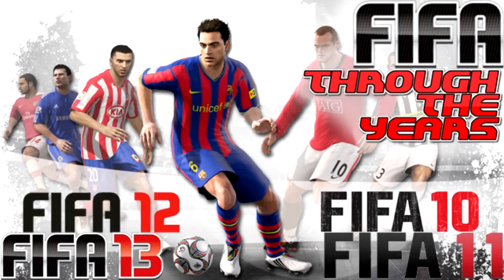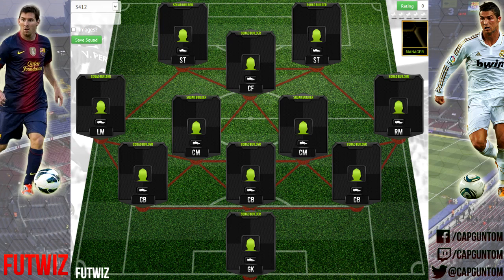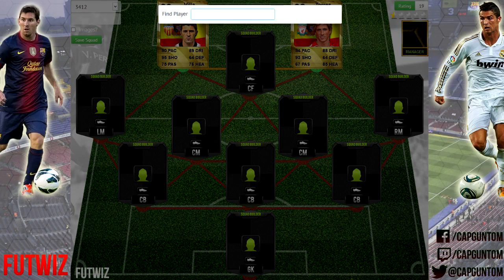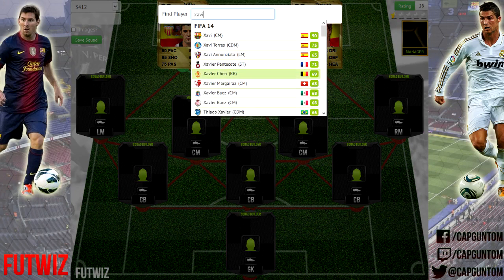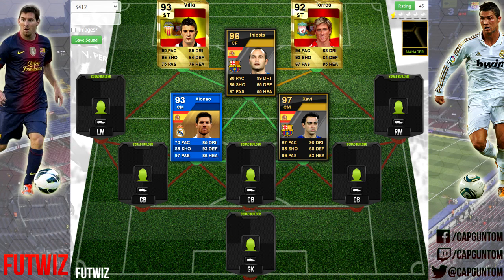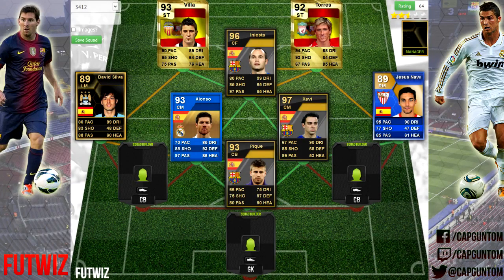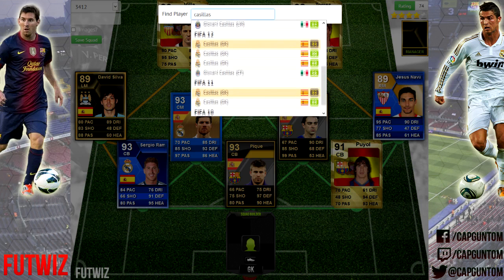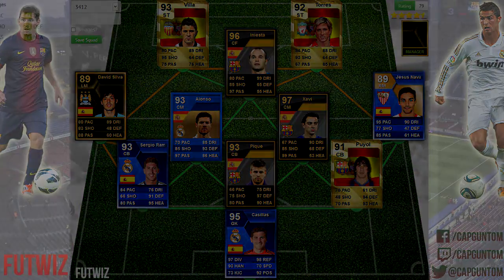FIFA Through The Years | Generations Squadbuilder | Best Possible Spanish Team!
dowpg
Hope you guys like the best Spanish team possible from the last 4 FIFA Ultimate Teams! 1000 likes for more generation squadbuilders in future!